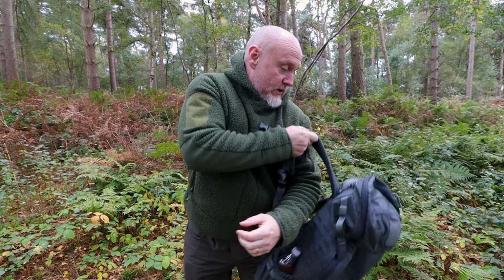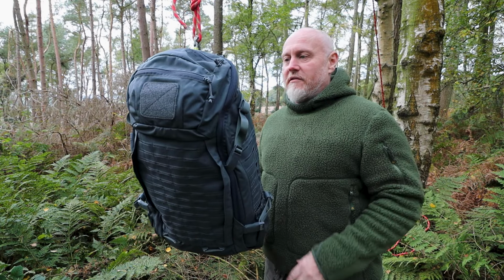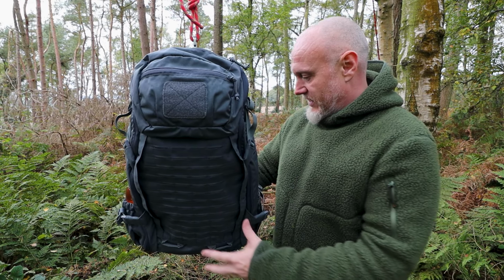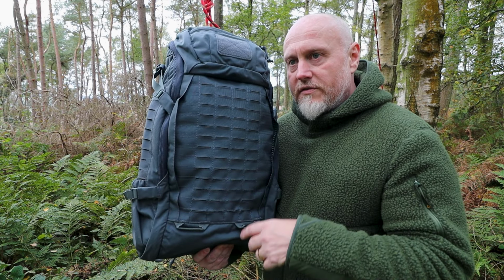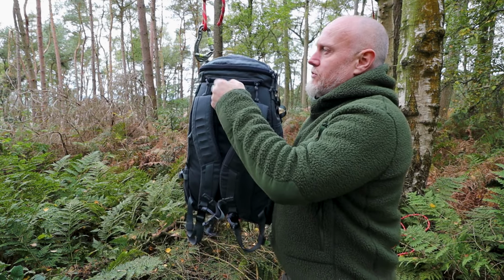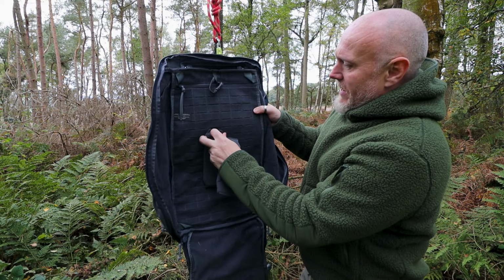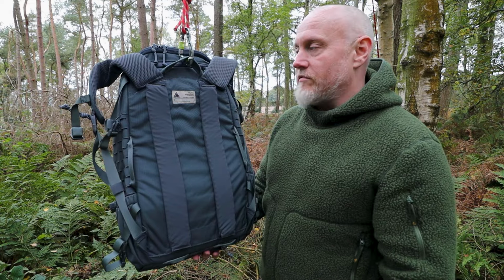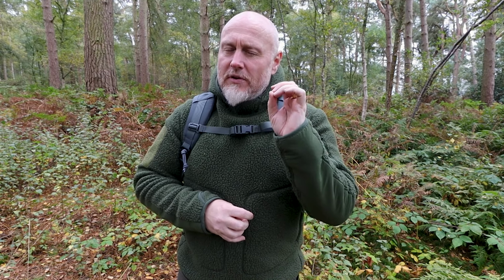Direct Action Halifax Medium Backpack - Detailed Review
Enjoy my detailed review on the Direct Action Halifax Medium Backpack. This is a brilliant pack... high end materials, 40ltrs and incredibly adaptable

Huge shout out the awesome team from Military 1st - check the out